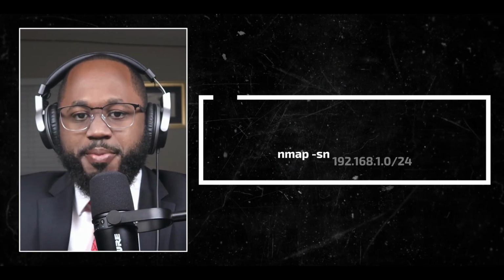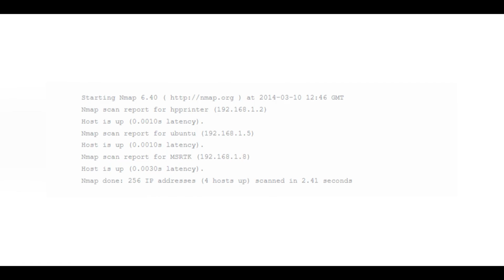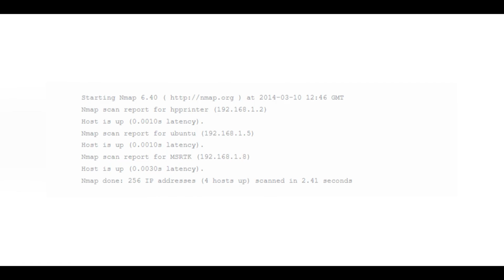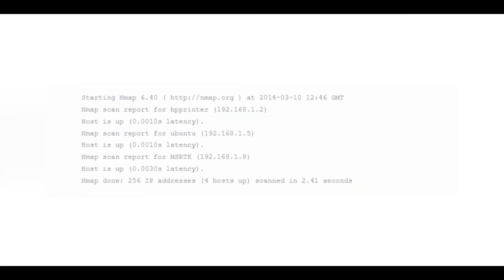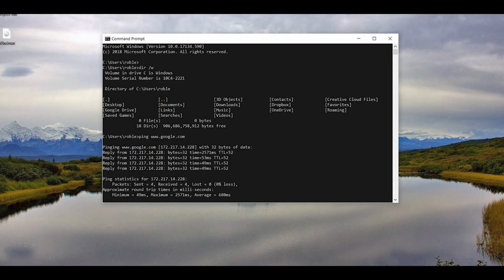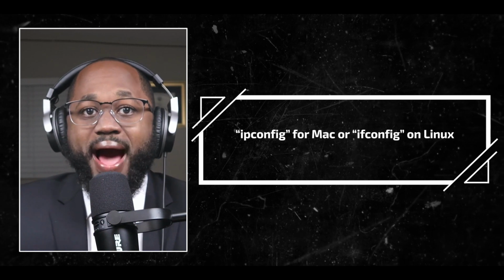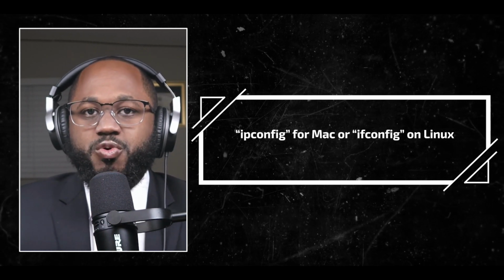How To Scan IPs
How To Scan IPs. An IP Address is a unique set of characters that identify a computer using the internet to communicate over a network. In my latest video, I discuss the best IP Scanners you can use. One of the many reasons cyber security professionals scan IP Addresses is to better manage the network. A common cyber attack involving IP addresses is IP spoofing, which is when the Source IP header is falsified.